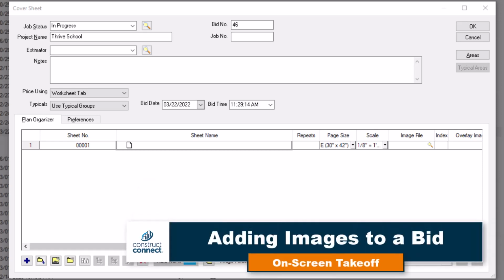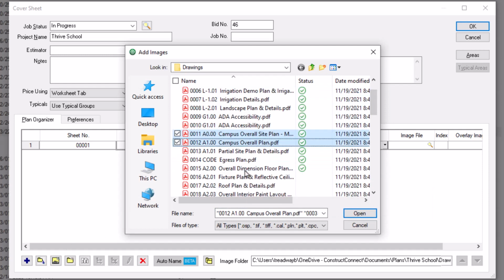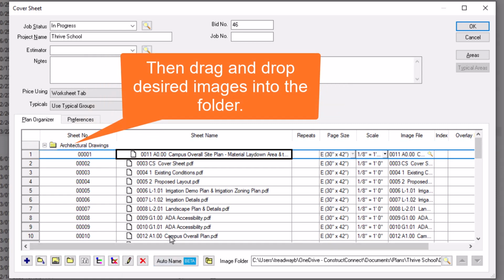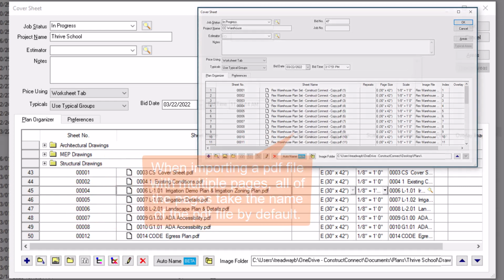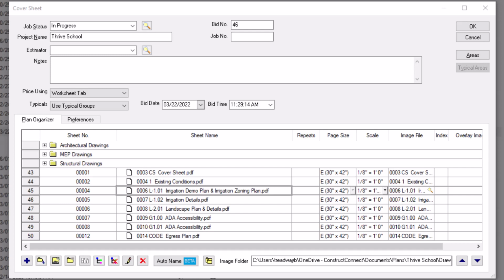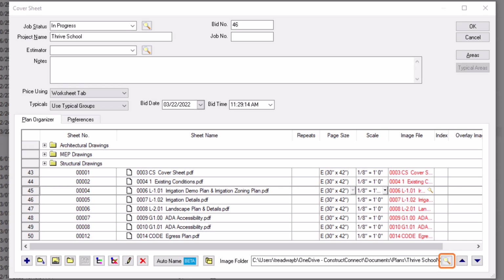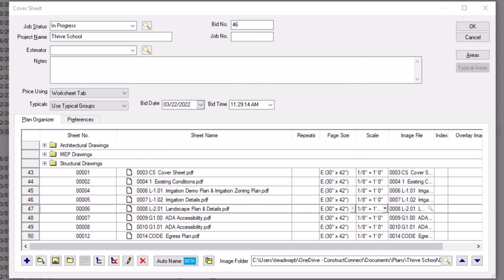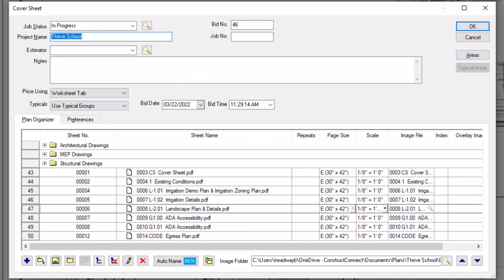On-Screen Takeoff - Adding Images to a Bid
In this video, learn how to efficiently add and organize images within a bid using the Cover Sheet, including steps for importing, naming, and managing your image files for a streamlined workflow.